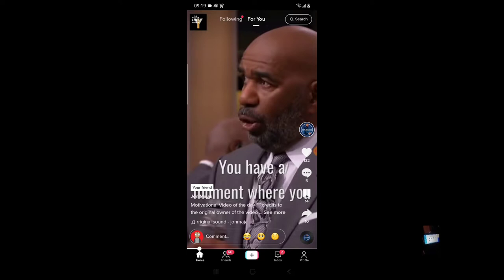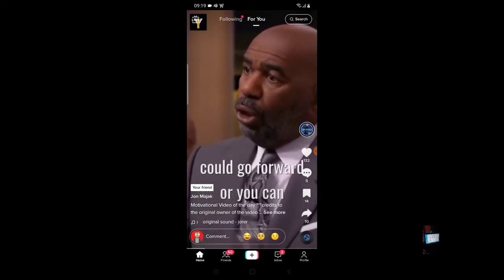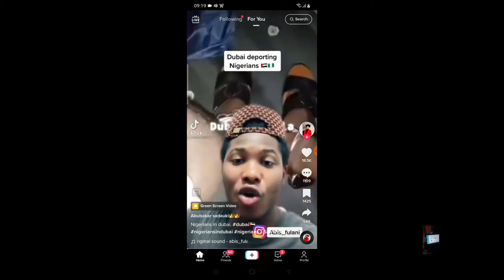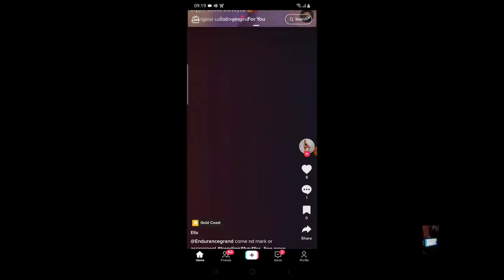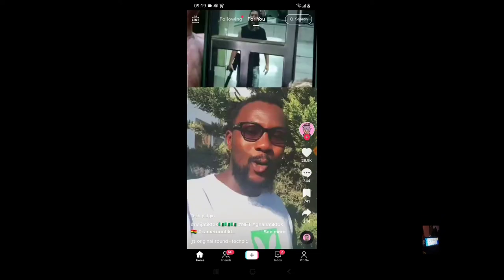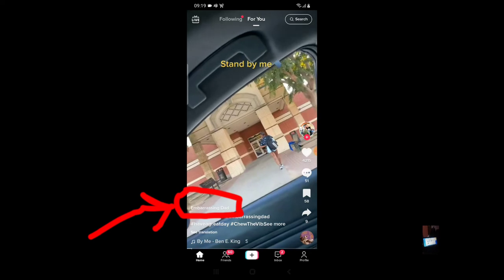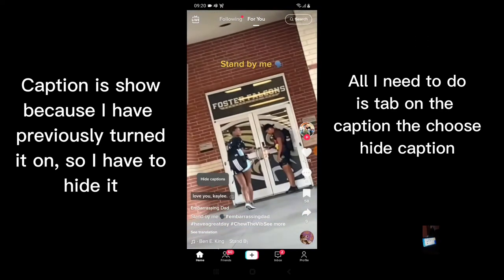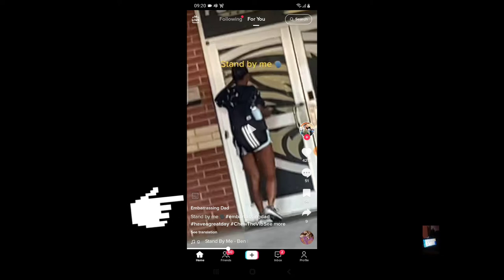How To Set Auto Caption on TikTok in Few Mins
I will show you how to set Cation on TikTok videos and it will diaplay Translation of the words on the video as it plays, although i tested this in Nigeria please let me now how it works on your from you country.